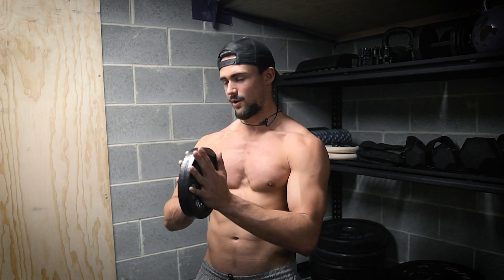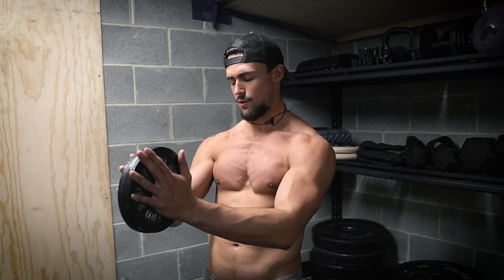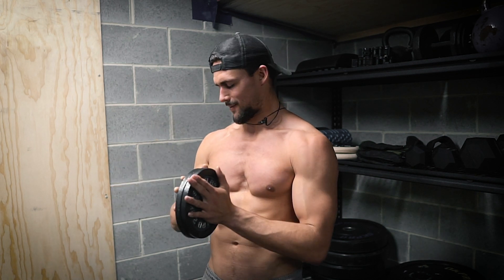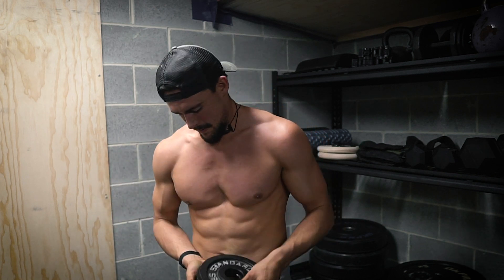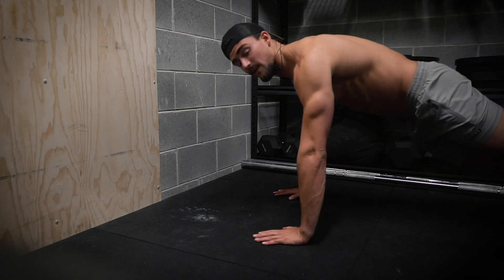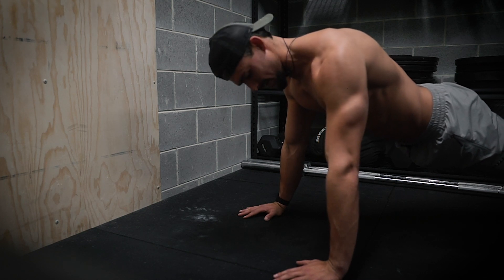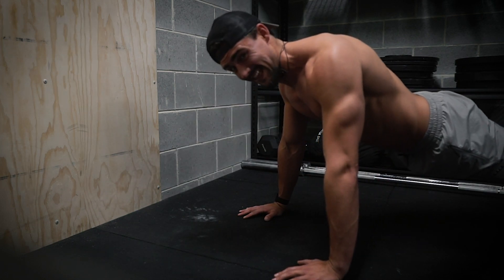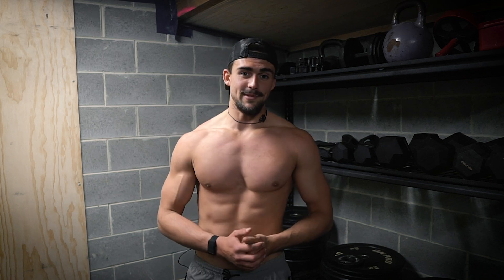2 Exercises to Fix Pectus Excavatum by Building the Inner Chest